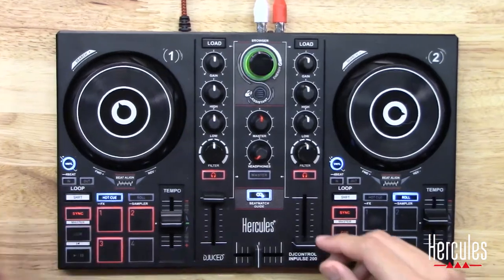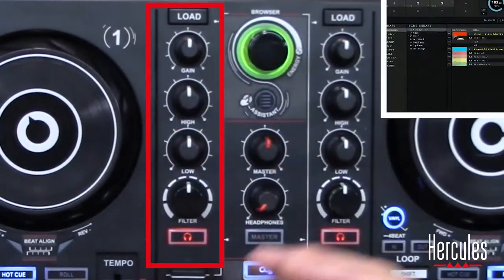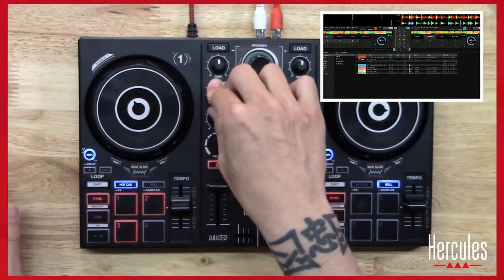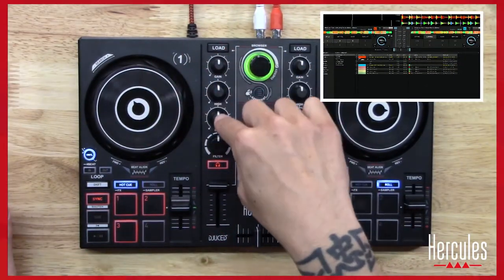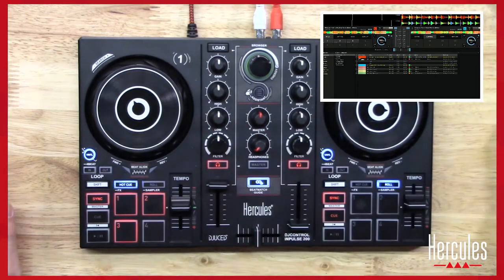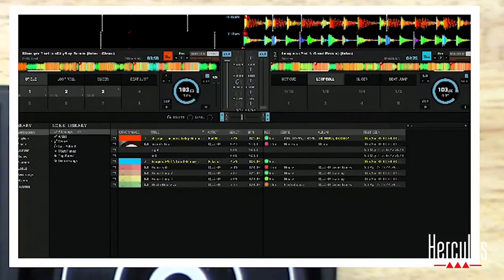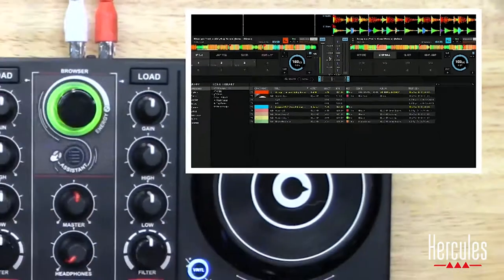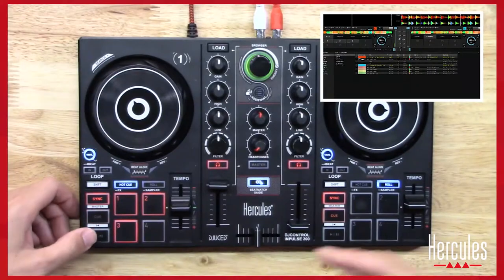Filter & EQ (day 4, 1/3) - DJ Academy – DJControl Inpulse 200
We are going to keep working with the same two tracks that we have been using and we are going to mix them together with two new concepts: filter and the equalizer to smooth out the mix.